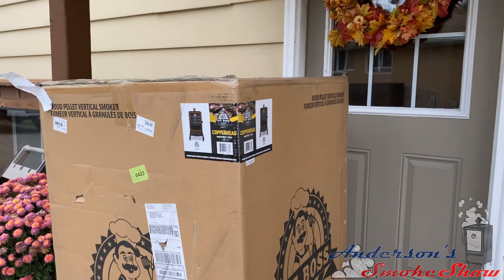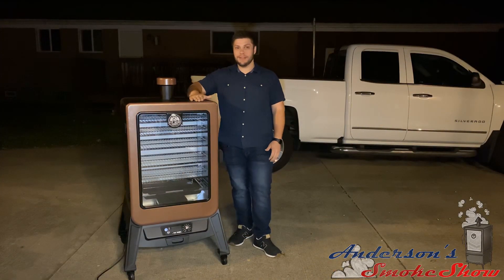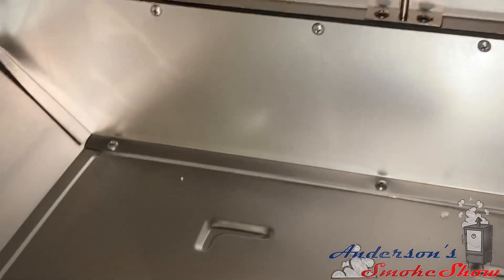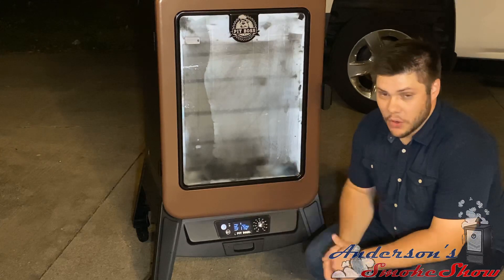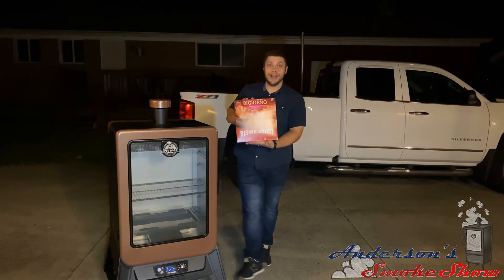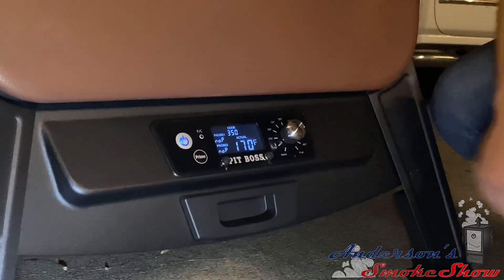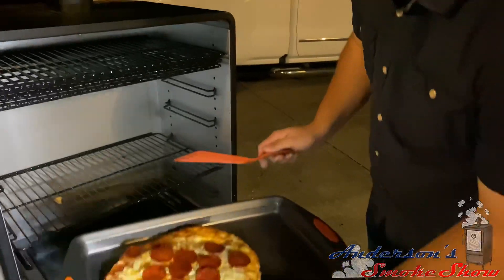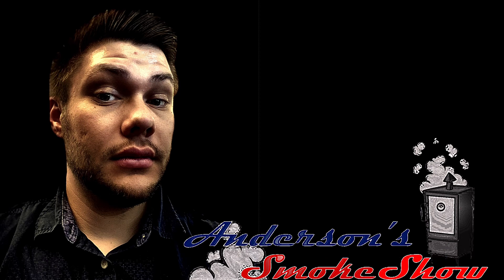Pit Boss 5 Series Vertical Pellet Smoker Unboxing ** Burn Off ** First Cook ** Frozen Pizza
Welcome to Anderson’s SmokeShow!

In this video you will see my new Pit Boss 5 Series Vertical pellet smoker. You see a quick unboxing, priming, initial burn off, and my first smoke!

I didn’t plan on smoking today because it’s Monday and I knew it would be late before I got the smoker operable, but I couldn’t resist!

I smoked my first frozen pizza... and it was fantastic!!!

Cooking instructions:
- Pre heat the smoker on the smoker setting or lowest temperature
- When the smoker reached about 180F, place the frozen pizza directly on the center rack.
- Smoke the pizza on the low setting for 10min.
- Increase the temperature to 350F and bake for 30min, checking in every 10min.

***for a crispier crust increase the temperature to 400F for the last 1.5-2 minutes***